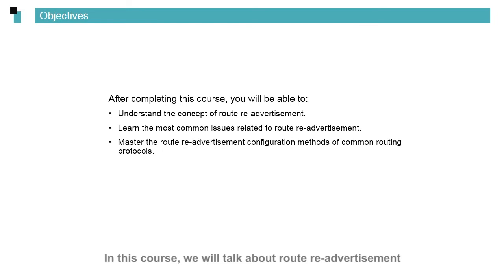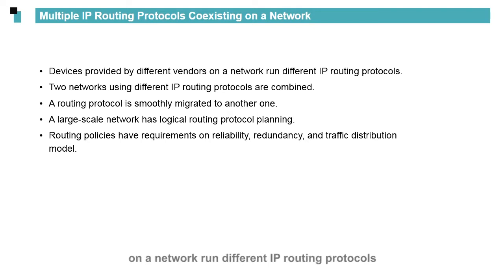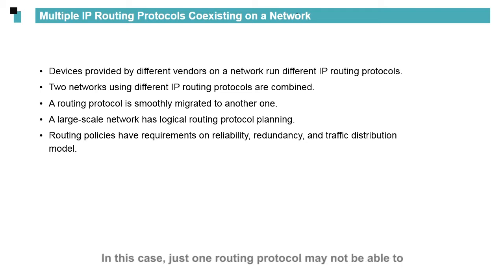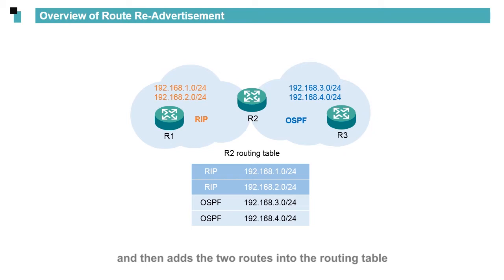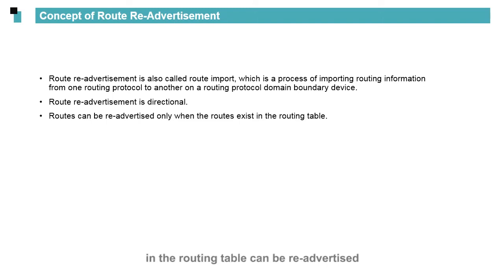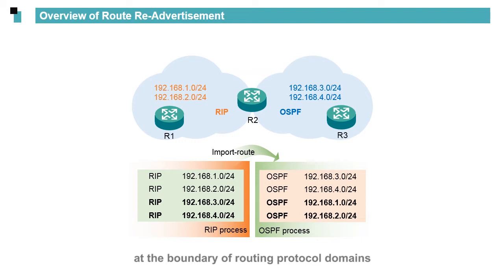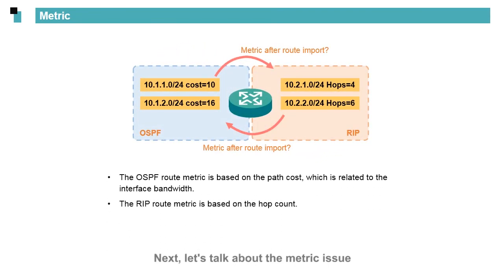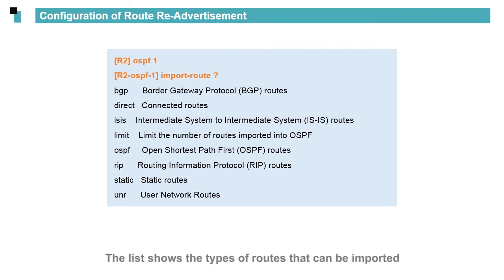Huawei routers Routing Basics - Route Re-Advertisement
Getting Started with the Basics of IP video series are entry-level materials that help you learn data communication knowledge. This video combines theories with practice, helping you learn about basic concepts of route readvertisement. Don't miss it.